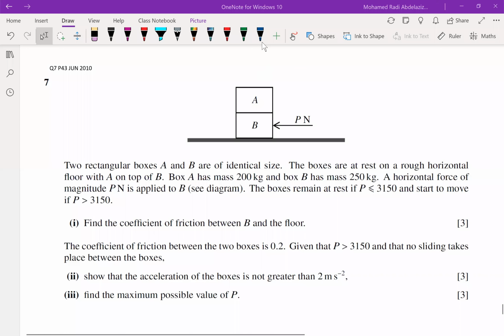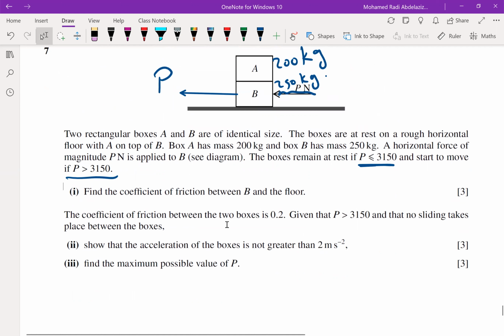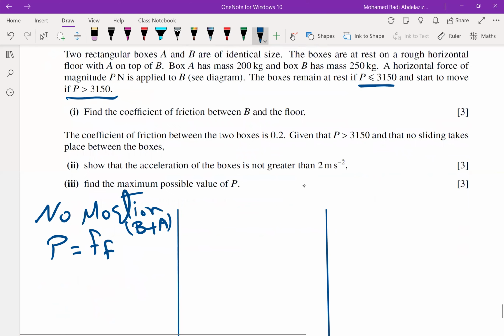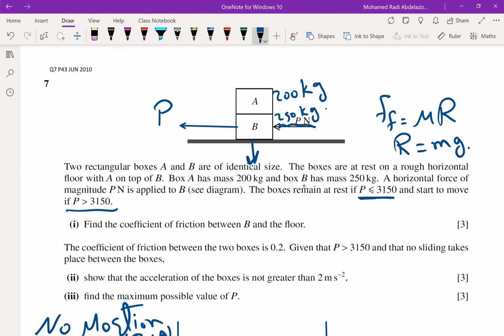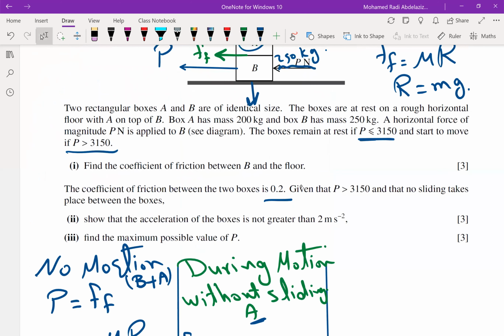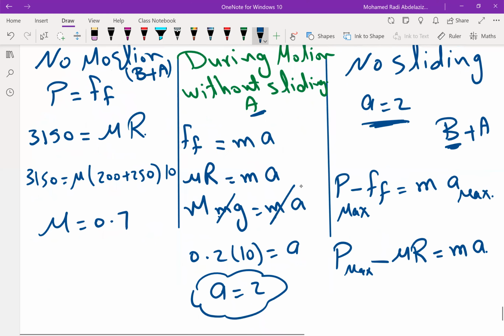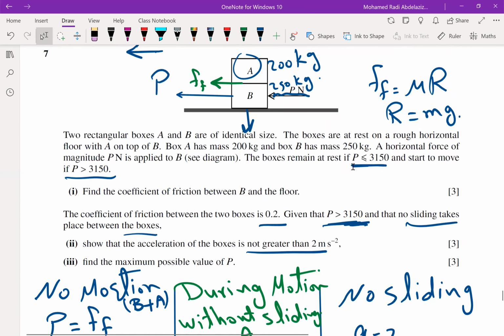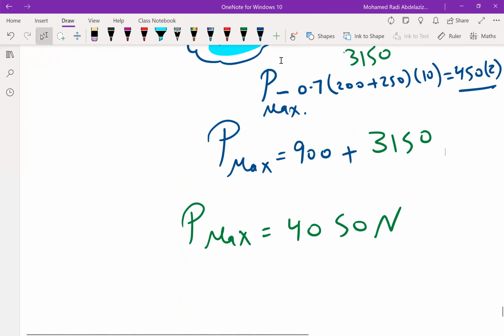Q7 P43 JUN 2010